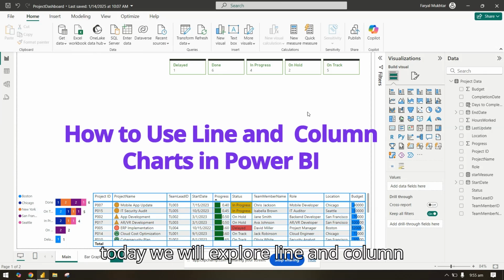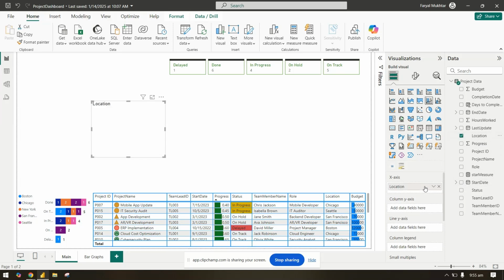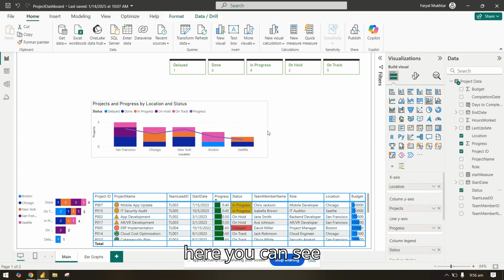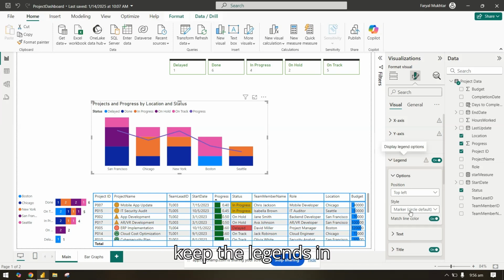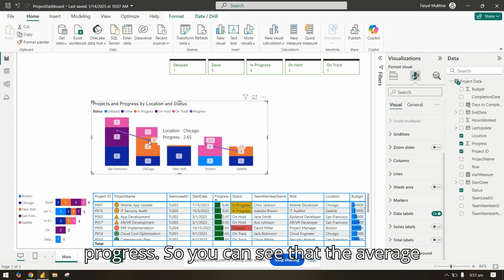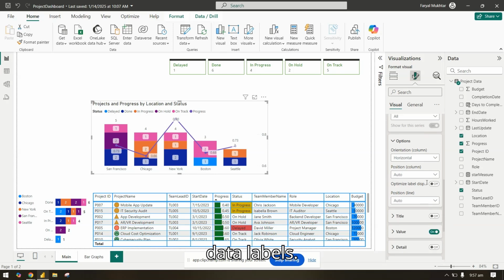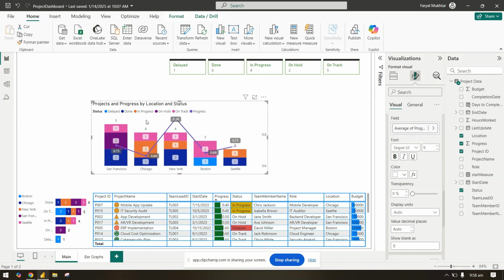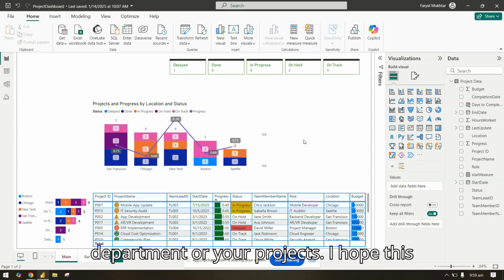How to Use Line and Column Charts in Power BI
Combine trends and totals in Power BI with the versatile Line and Column Chart! In this tutorial, we walk through how to create and customize this powerful visual to display two perspectives in one chart. Perfect for comparing sales, profits, and other key metrics effectively.

Make your reports more insightful with this must-know Power BI visual!